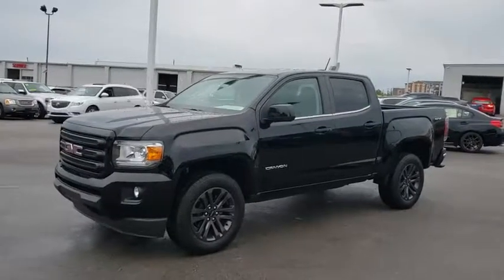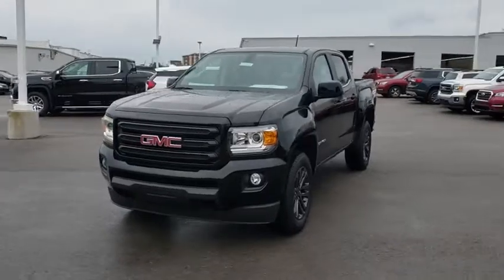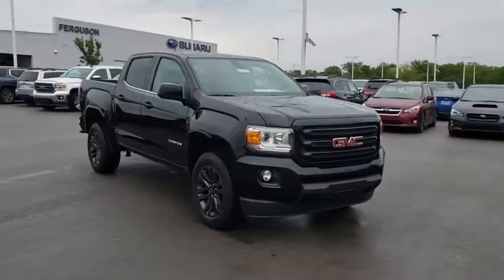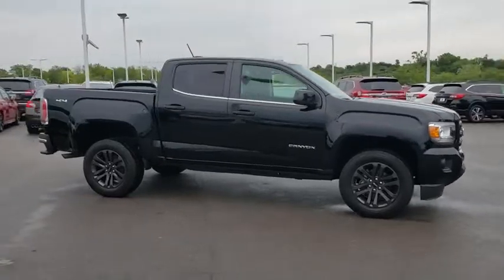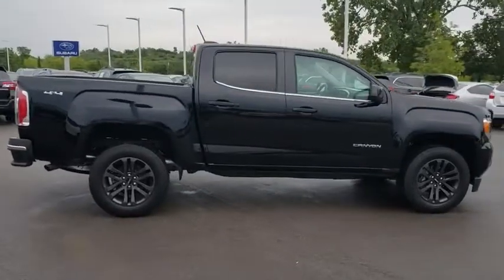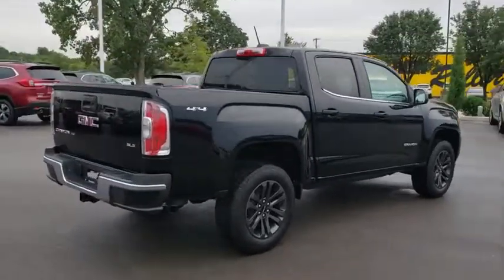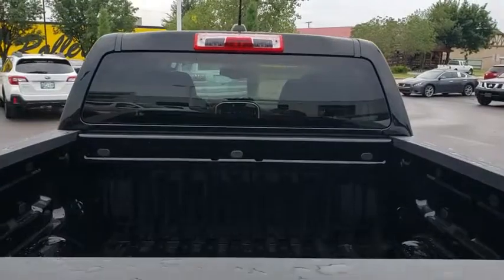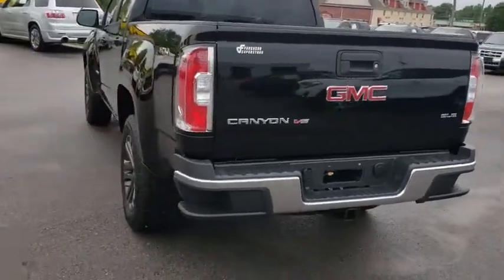2019 GMC Canyon Tulsa, Broken Arrow, Owasso, Bixby, Green Country, OK G91166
2019 GMC Canyon
2019 GMC Canyon 4WD SLE - Stock#: G91166 - VIN#: 1GTG6CEN7K1343176

Ferguson Superstore
1601 N Elm Place

NUMBER 1 RATED GMC DEALER IN CUSTOMER SATISFACTION FOR SEVERAL REASONS, #1- OUR PRICING IS ALWAYS UPFRONT AND SIMPLE, #2 LARGEST SELECTION IN OKLAHOMA, #3 WE TAKE CARE OF YOU AFTER THE SALE.2019 GMC Canyon SLE1Factory MSRP: $38,285 $5,250 off MSRP! Priced below KBB Fair Purchase Price!PRICING INCLUDES FERGUSON DISCOUNT AND ALL NATIONAL AND REGIONAL INCENTIVES! #1 VOLUME GMC DEALER IN OKLAHOMA! You pay the price listed plus a $379 documentation fee, less any extra incentives if available and/or applicable. Please call to check on availability. NO BROKERS OR DEALERS, PLEASE.